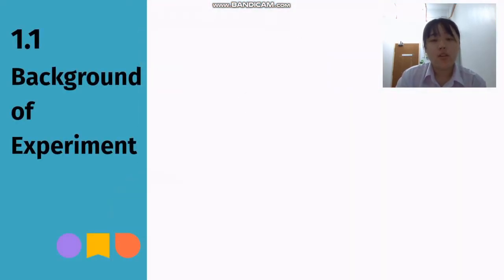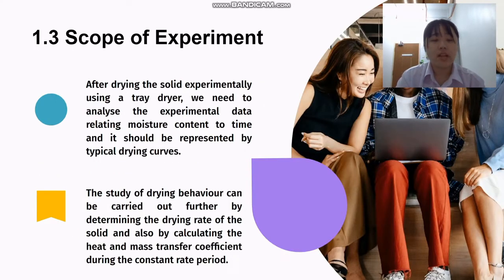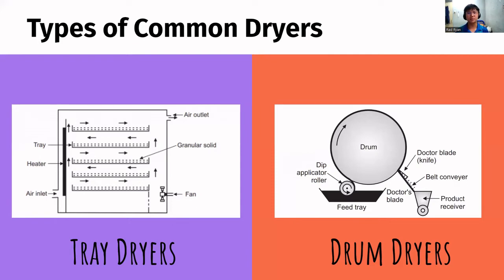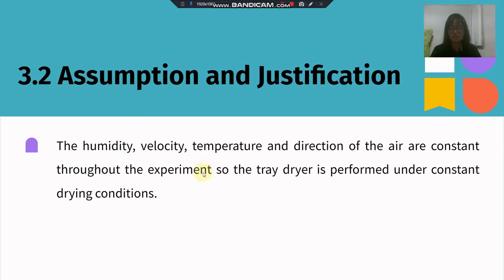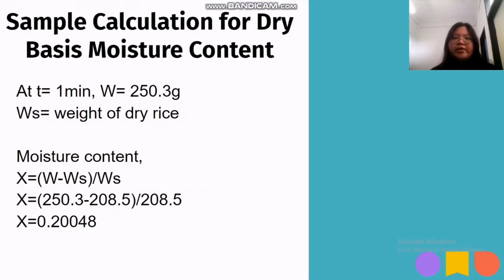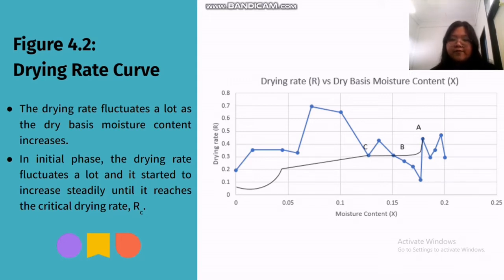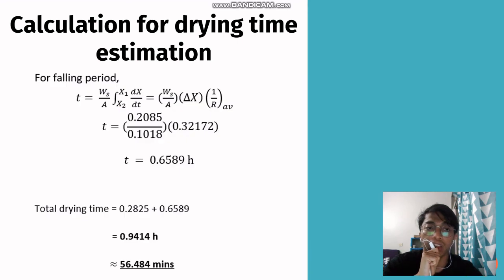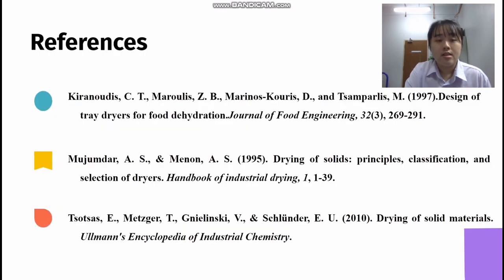SETK4761 SN03 | GROUP 4 | EXPERIMENT 4: TRAY DRYER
RYAN TOH JUN SHEN A19ET0218
GAN LING XIAN A19ET0061
HOO ZHI JUN A19ET0072
CHOK SHU ZHEN A19ET0044
MUHAMMAD AIMAN IKMAL BIN AKMAD A19ET0128